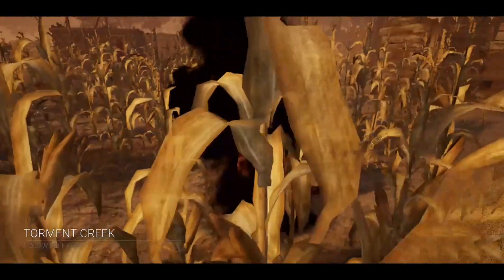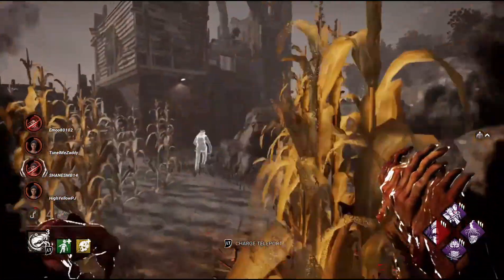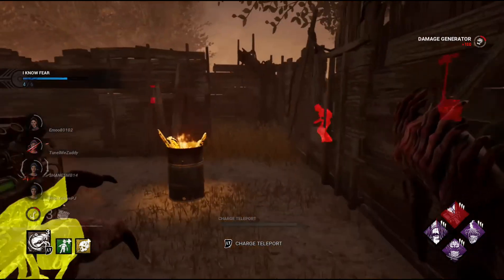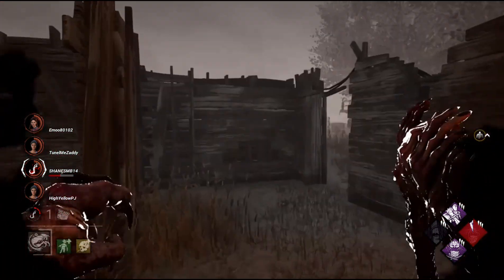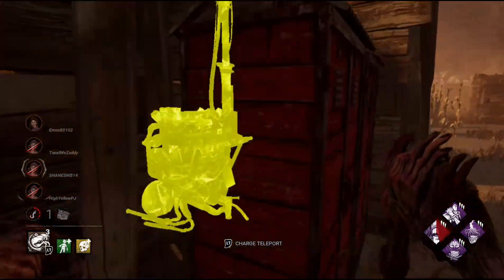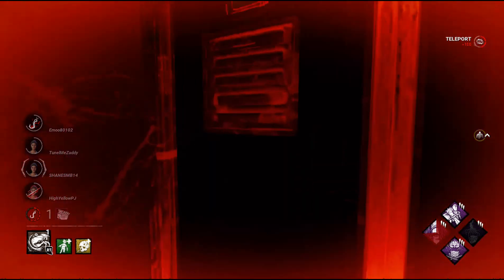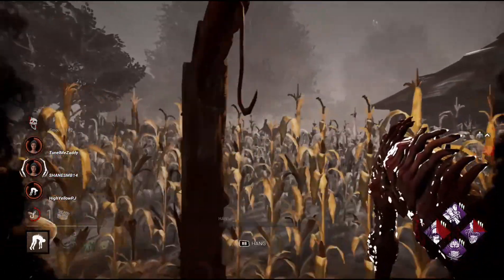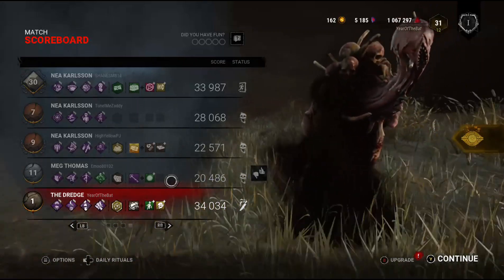Dredge vs Gen Rushers (Dbd w/ commentary)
Going over match, the absolute STATE of this game, and how I can't wait for survivor fellatio simulator to be outmatched.